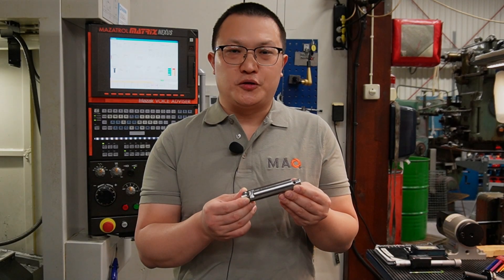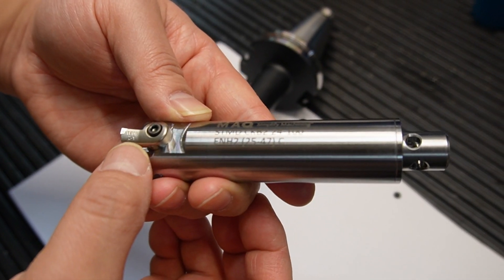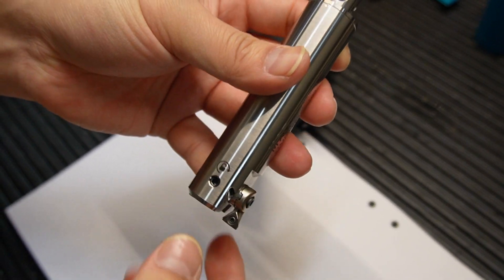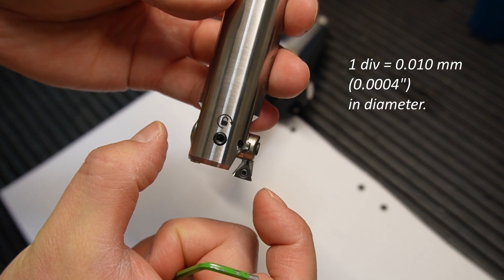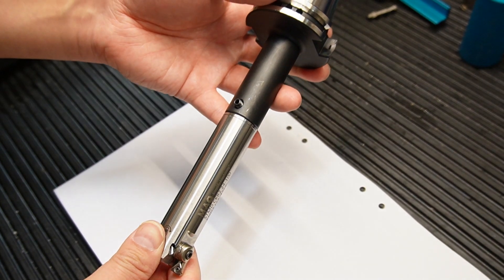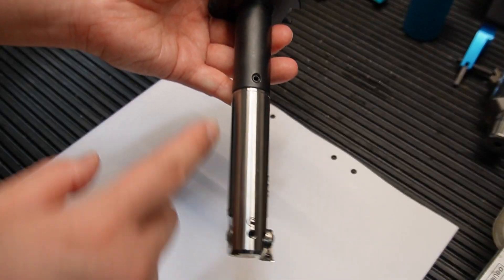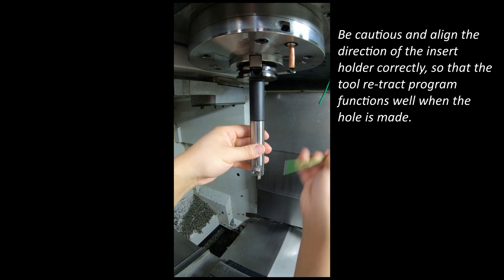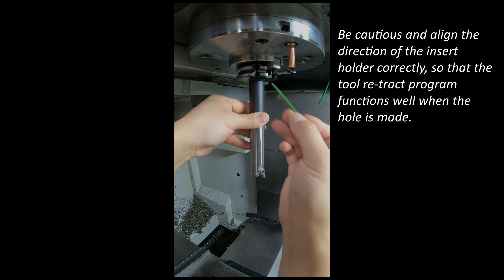MAQ STMD Rotational Fine Boring Tool -- technical training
This video illustrates how to make use of the vibration dampening rotational fine boring tool series from MAQ.

There are a few cautious things to take care:
a. make sure that the insert holder is aligned to the spindle, so that the re-tract NC program works properly without scratching the hole.
b. make sure that the locking screw is released when making fine adjustment of the position of the insert.

The 0 reference of the cutting edge / insert is found by making a hole with the tool, and measure the machined diameter of the hole. It is recommended to calibrate the insert position multiple times, such as 3 times, to find the 0 position of the cutting edge.

The tool has a division of 0.010 mm (0.0004 inch) per increment, and micron meter level accuracy can only be obtained by experience user who reads the scale in a professional way, like the analog calipers or analog micrometers.